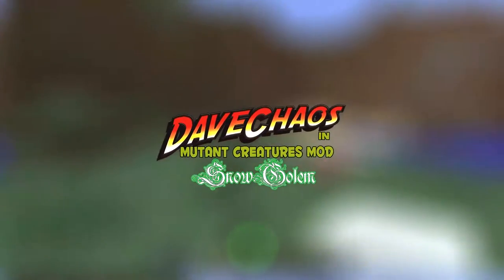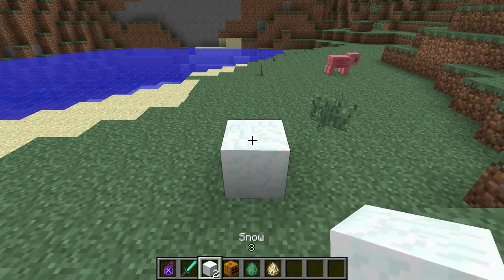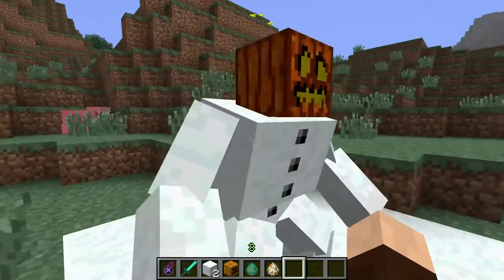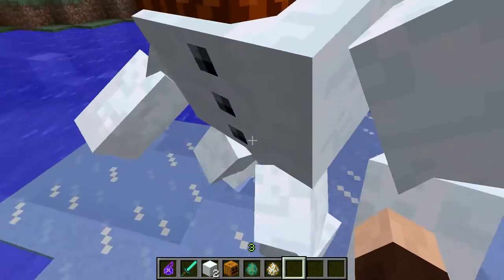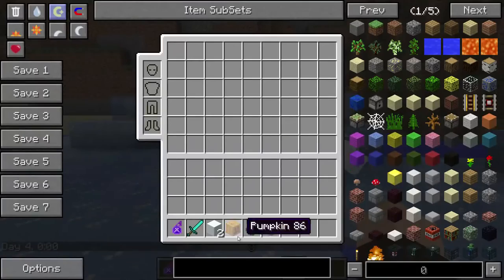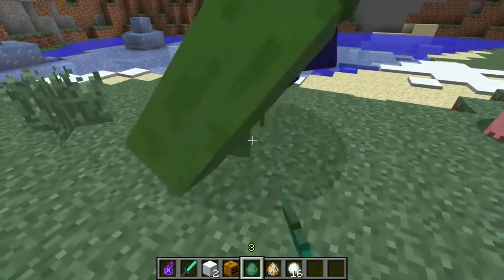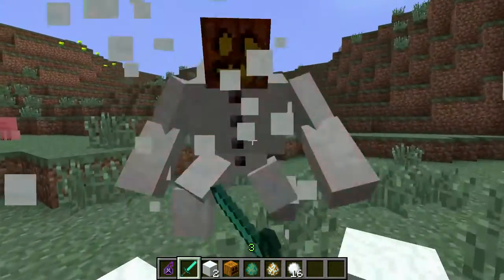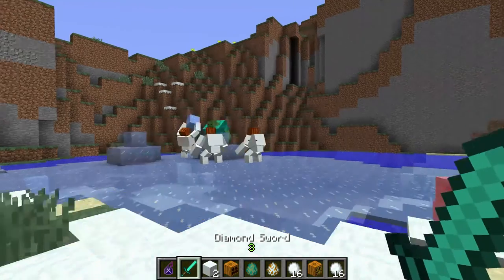Minecraft Mutant Creatures Mod Mutant Snow Golem